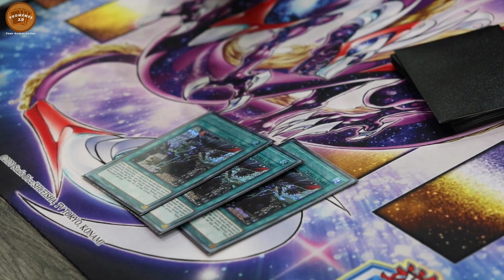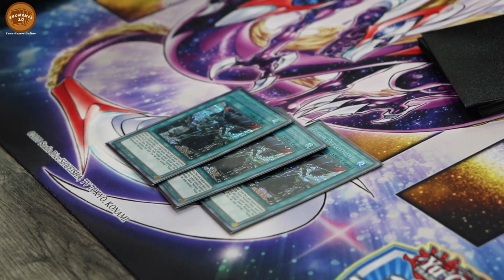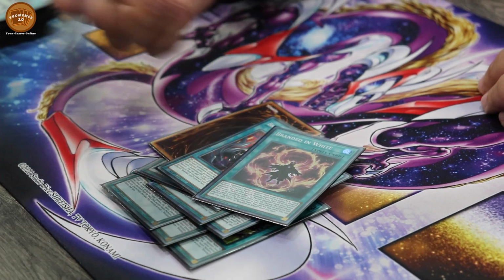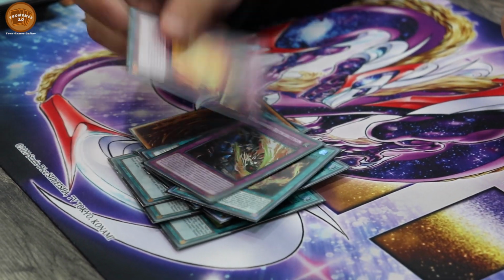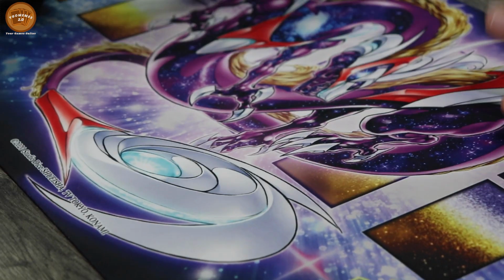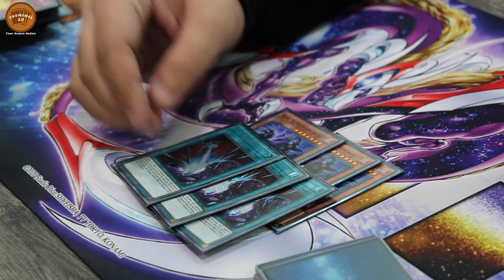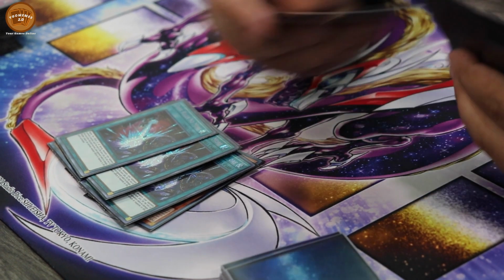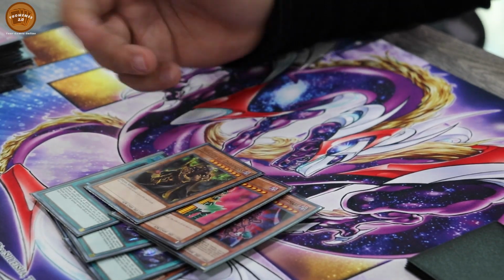Yu-Gi-Oh! Top 32 YCS Los Angeles Branded Despia Deck Profile by Zach Stone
Congrats to Zach Stone from Team JRB (and owner of stone brand cards)  for his Top 32 at the 250th YCS in Los Angeles California! He piloted a no hand trap version of Branded Despia with some details on his ideas in the deck profile.

Follow ygomemes on FB, IG, Tik tok and youtube!